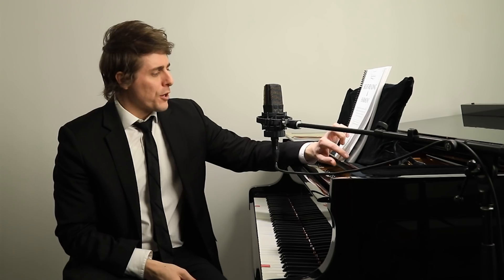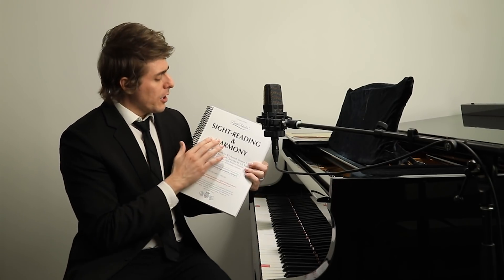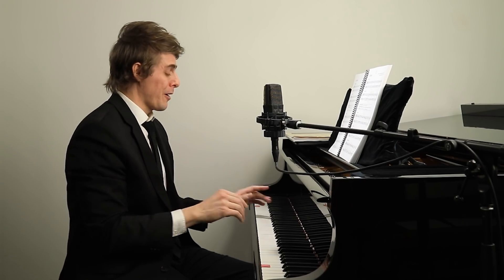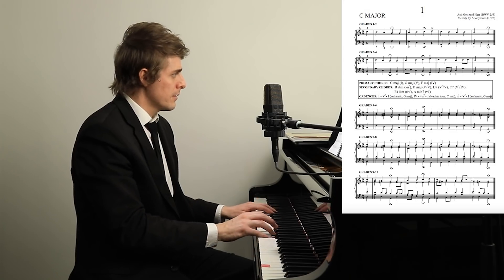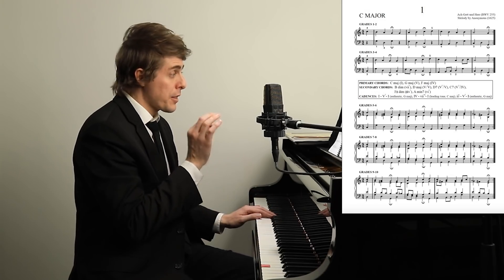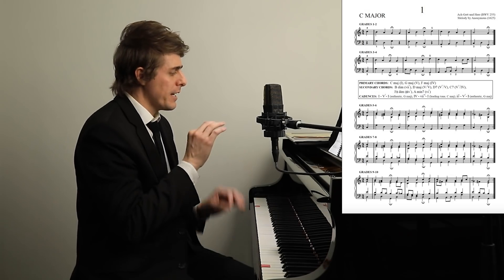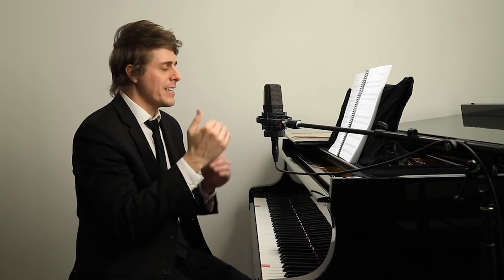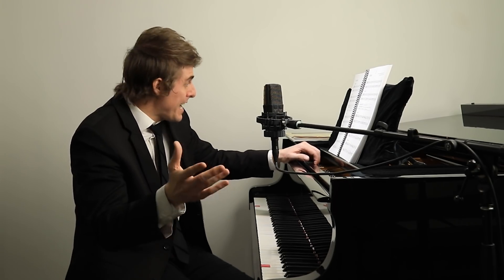An AMAZING Sight-Reading Resource I Just Discovered!